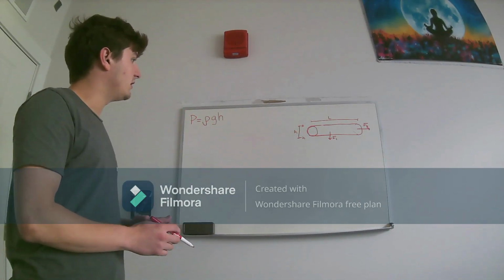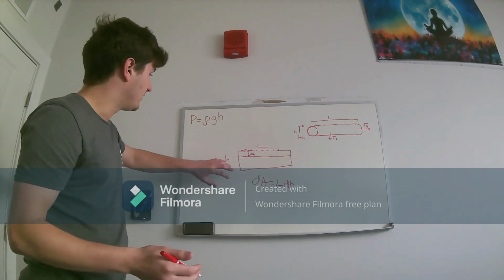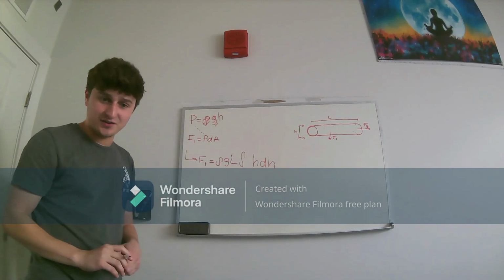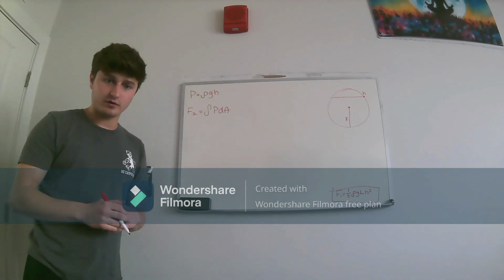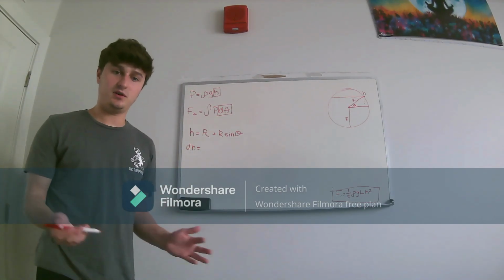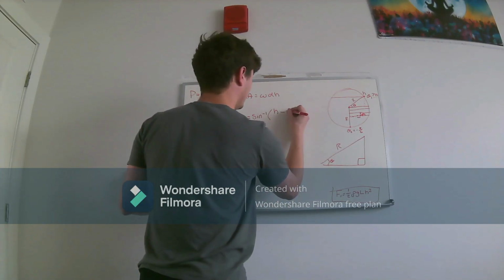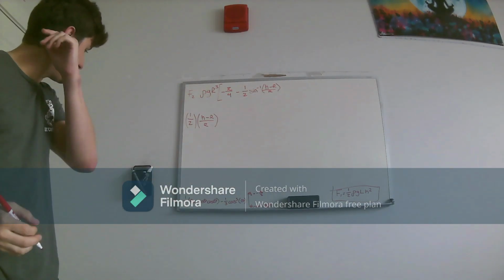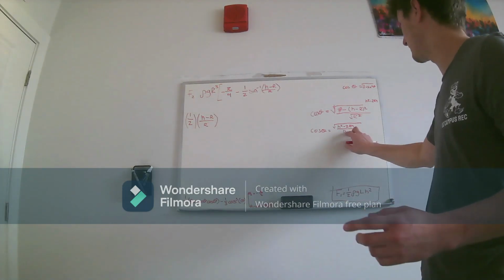Transport 1: Pressure on Cylinder due to Internal Fluid